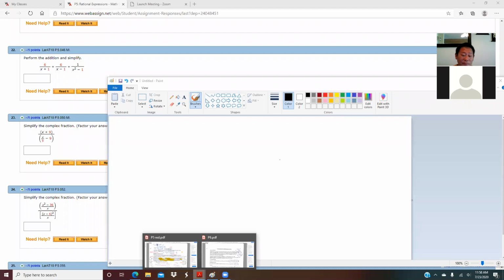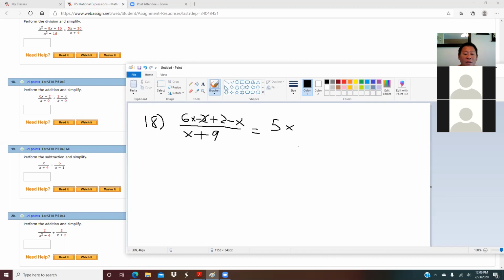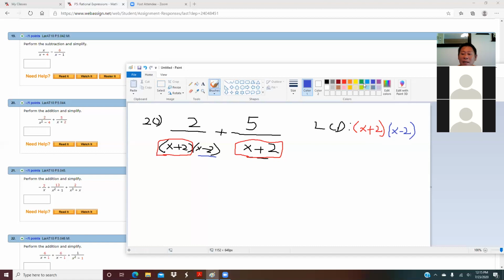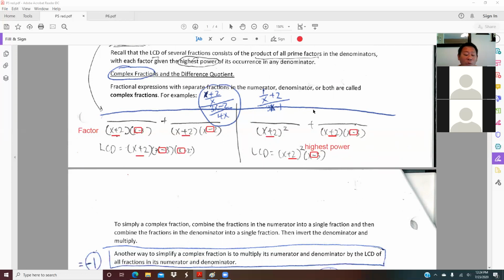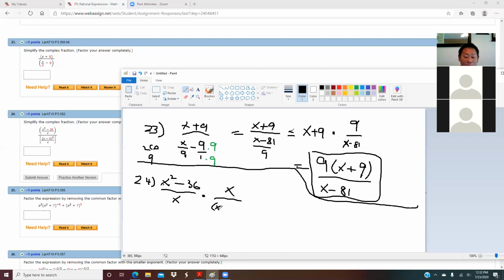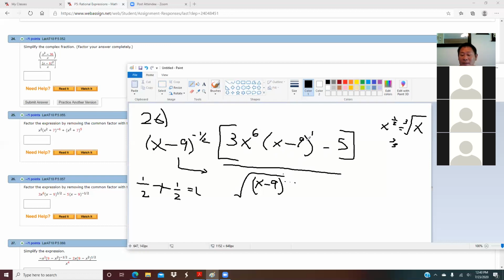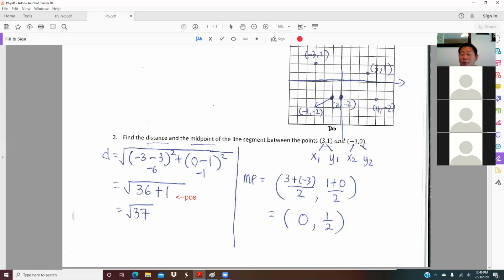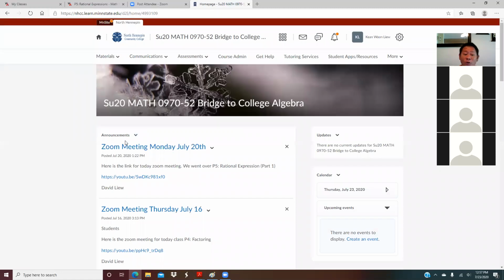Math 0970 Zoom Meeting Thursday July 23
P.5: Rational Expressions (Part 2)
P.6: Coordinates, Distance and Midpoint Formula